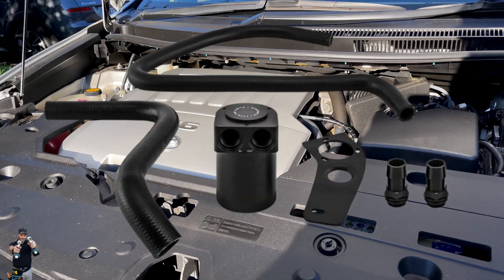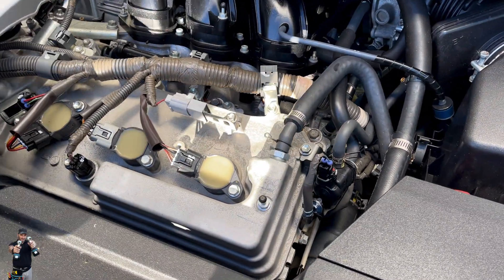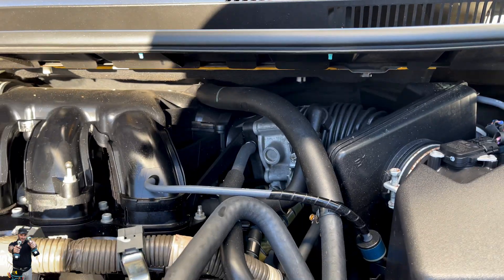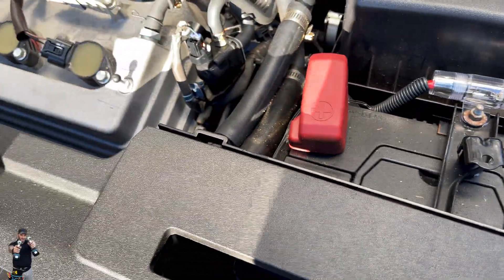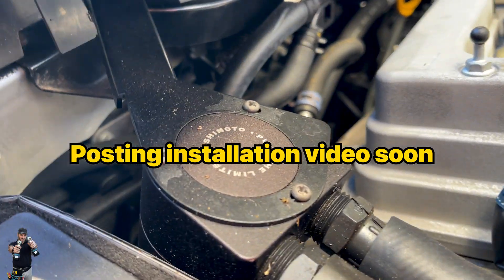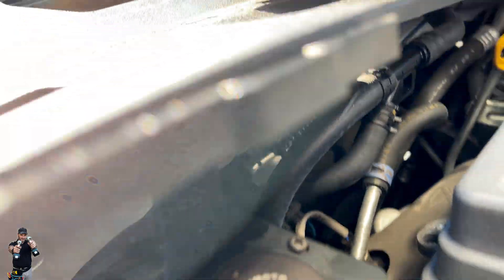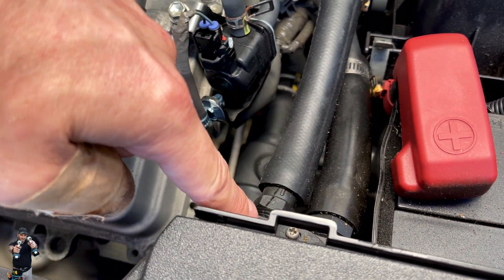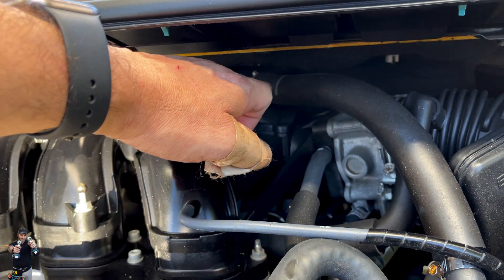Toyota 2GRFE Catch Can and a must fit item for every car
Inlet manifold pollution is the enemy of any engine, petrol or diesel but particularly the Common Rail high efficiency engines that make up the majority of current 4x4s.

To counter this process you should be using an advanced catch can system for your vehicle that uses state of the art industrial filtration methods and integrates them into a seamless and properly engineered kit that will bolt directly to your engine.

Catch can systems are uniquely designed with a sophisticated internal filtration system that takes the oil polluted air coming from the rocker cover of your diesel and scrubs the oil mist from it before the gas then goes back into the inlet manifold.

From the factory this 'air cleaning' doesn't take place, so the oil that comes out of the rocker cover ends up filling the intercooler and inlet system resulting in both reduced performance and economy over time.